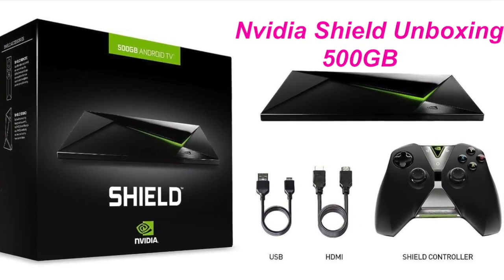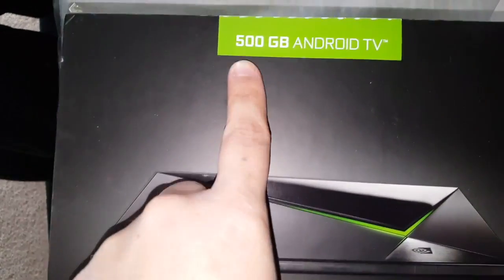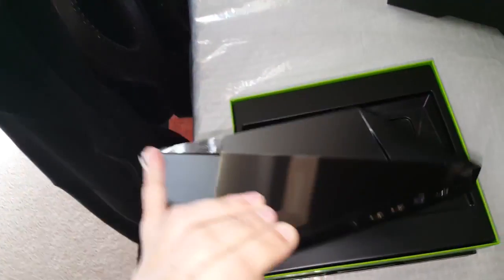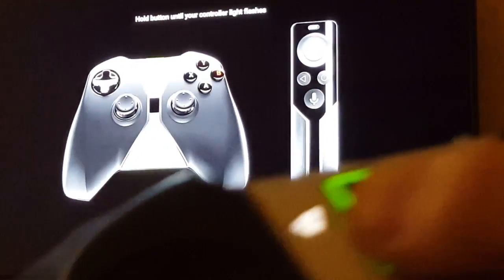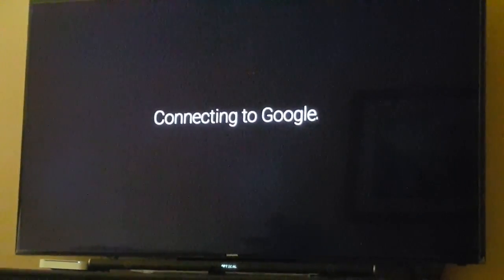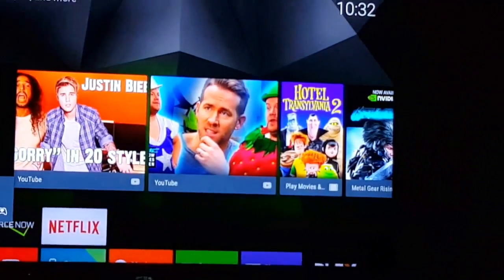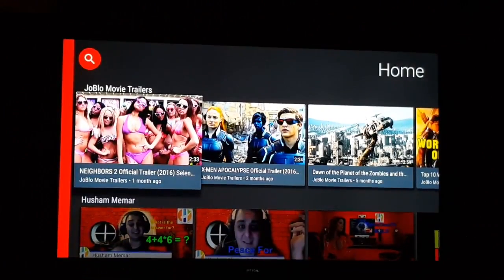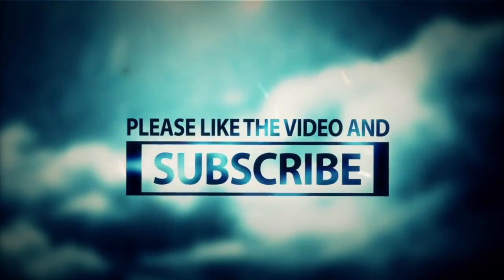NVIDIA SHIELD WHY IS IT THE BEST ANDROID TV BOX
Here is an unboxing of the 500GB Nvidia Shield. I walk you through how to set the shield up and what it has to offer. This box is the best on the market at the moment, and if you are a Kodi user, this is perfect for streaming content and apks.

Here is a brief disclaimer notice to all persons who obtain information from my Youtube Channel. Please read all the information in the description before you proceed to download any of the content. use this information how you see fit.

Content in my YouTube Channel is a how-to guide or a review of how to install a program and is only made for educational purposes, this can be validated from the videos itself that I only mean it for educational purposes only.

This site and the media it produces is in no way associated with the application being distributed. This YouTube Channel is a third-party channel that shares information unofficial, third-party add-ons and applications

Maris Review Channel does not create, develop, own, or financially support any of the apps linked on this website.

I am not responsible for the content you stream to your device, and I do not condone piracy at all.

It is up to you, the user, to ensure that you or the sites you are accessing for streaming have the copyright agreements in place and are entitled to access this content.